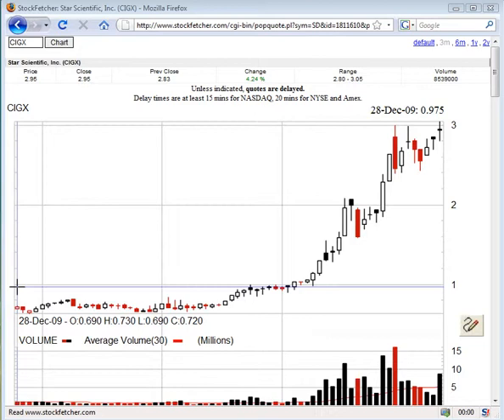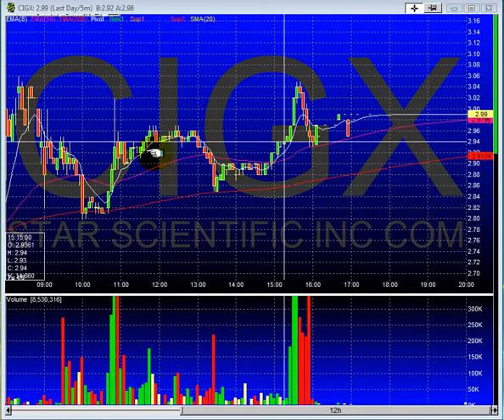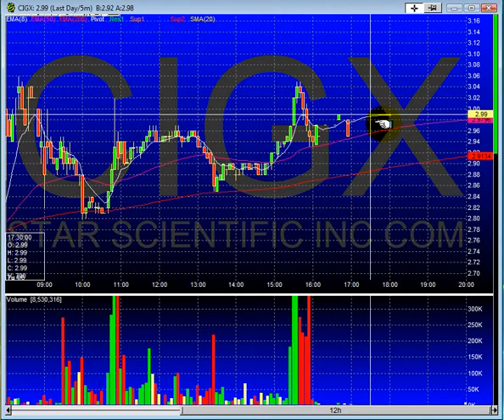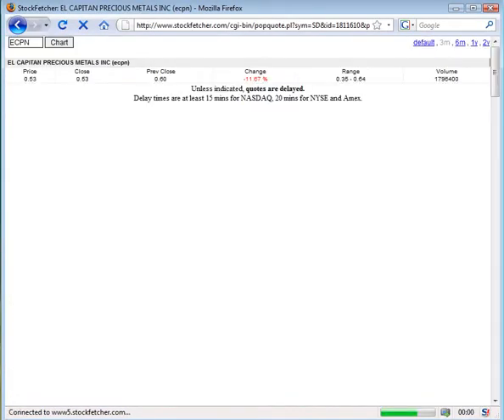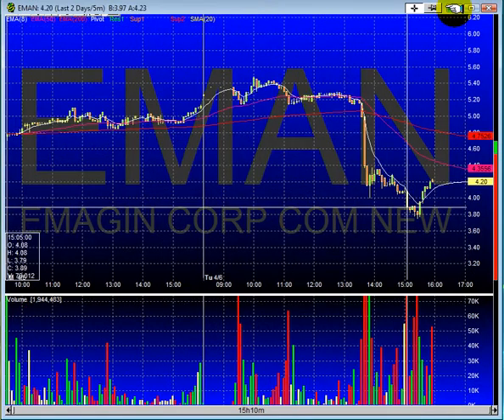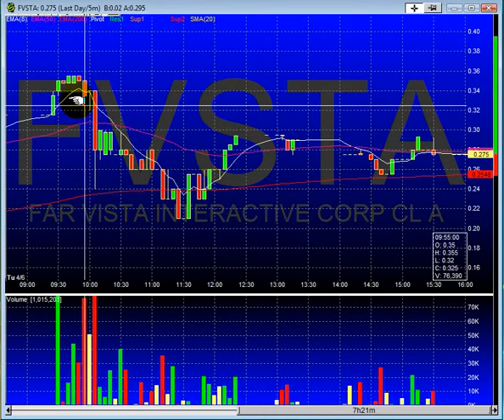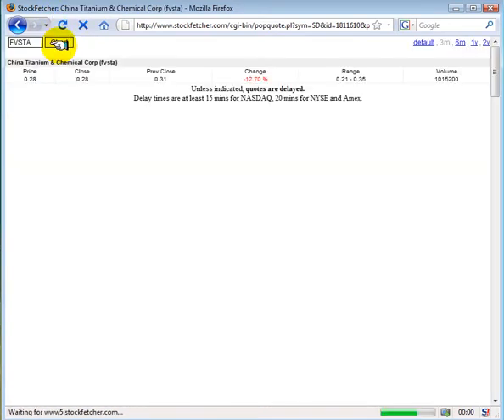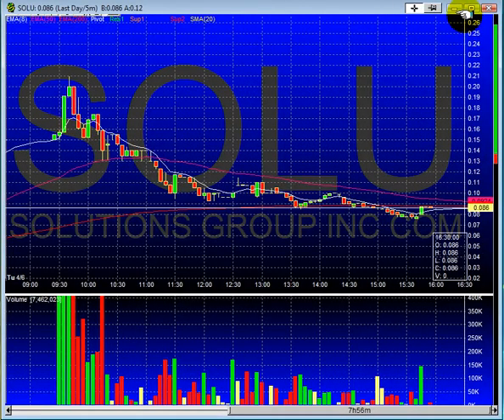livecalls4610.avi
Big T nails EMAN live in the chat room, he also discusses discretionary trading again.
ZANE fortunes are explored as well.